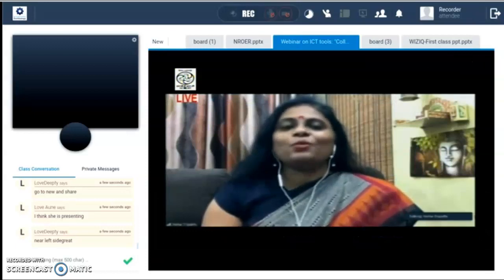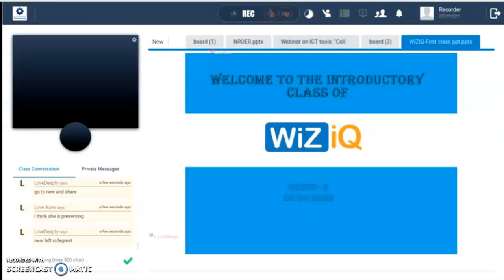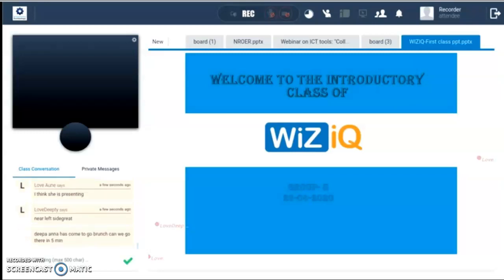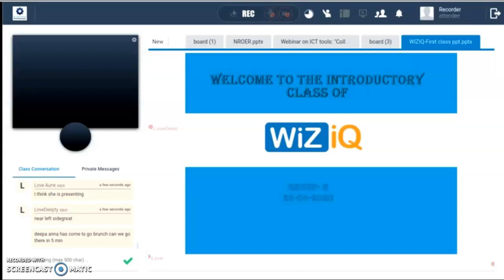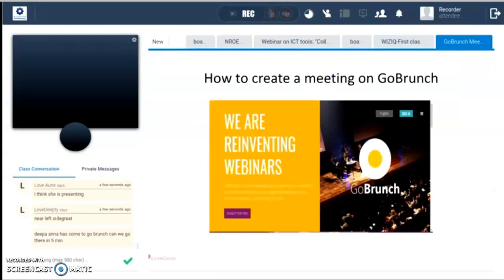WizIQ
WizIQ Team Discussion